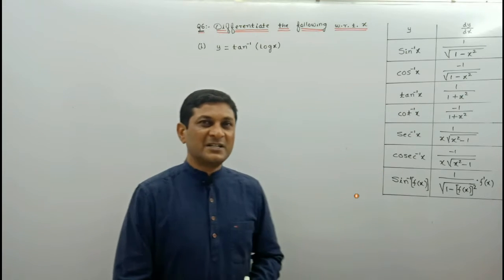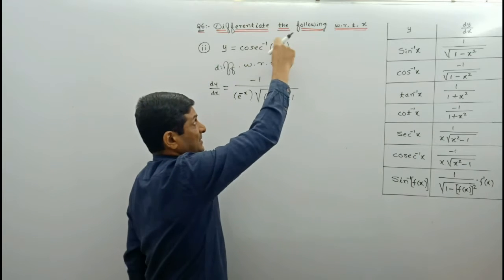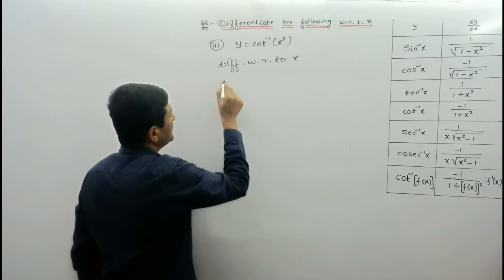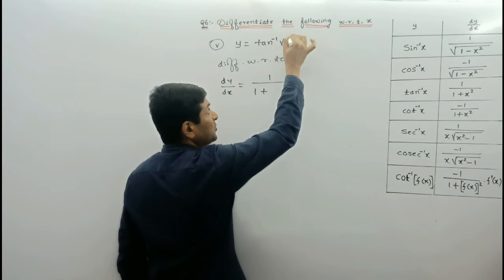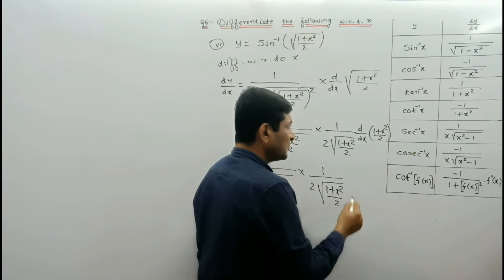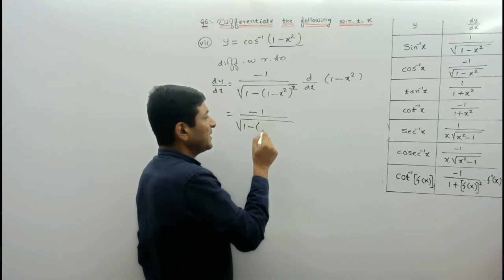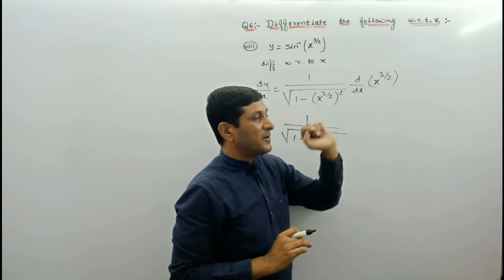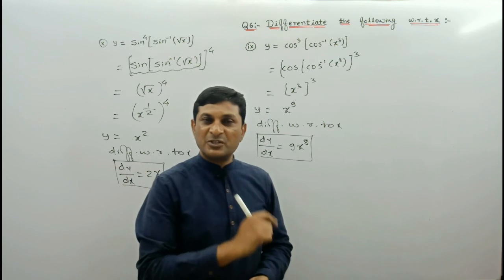Differentiation Part 13 | Exercise 1.2 Q6(1-10) | 12th Maths | Maharashtra Board | Samit Deshmukh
✔In this video we will derivatives of Inverse functions Exercise 1.2 Q6(1-10)

Maths - |

Ch.5. Vectors